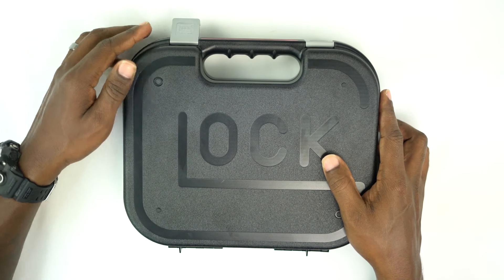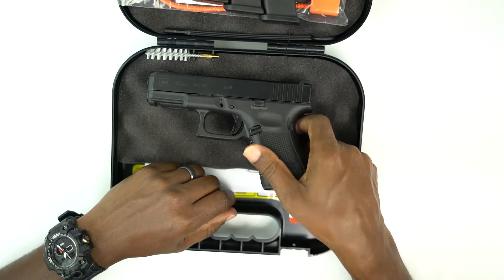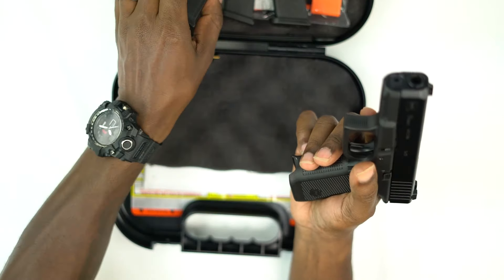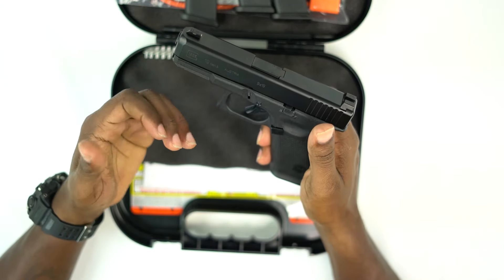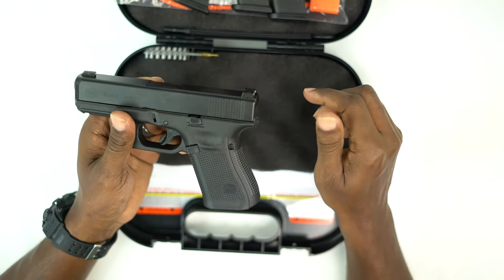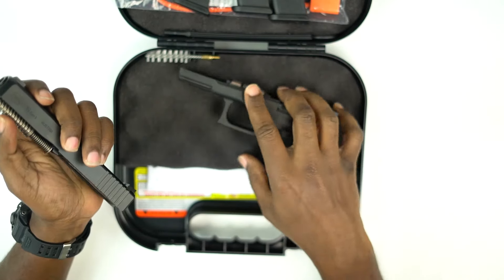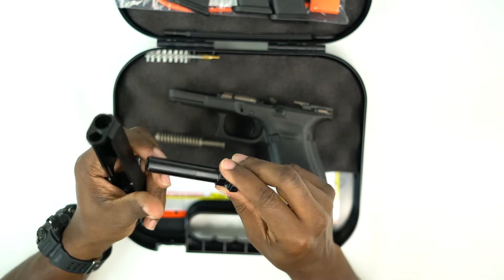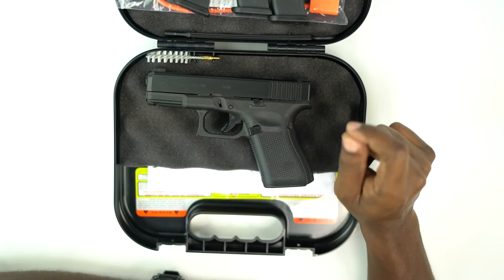Gen 5 Glock 19 With Factory Night Sights Unboxing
Warf Arms unboxing of the Gen 5 Glock 19 with factory night sights.

m.me/WarFighterArms